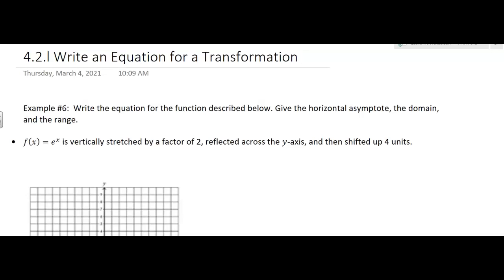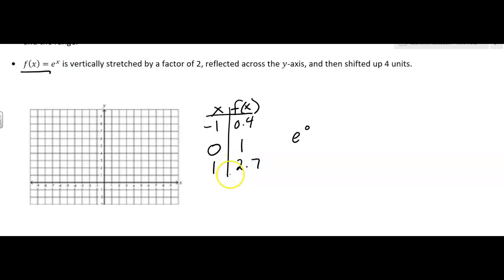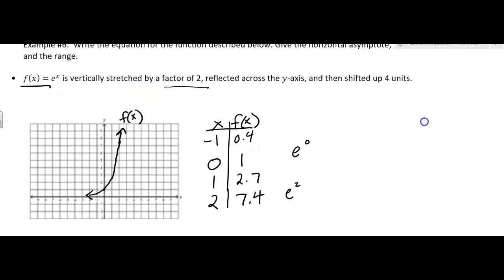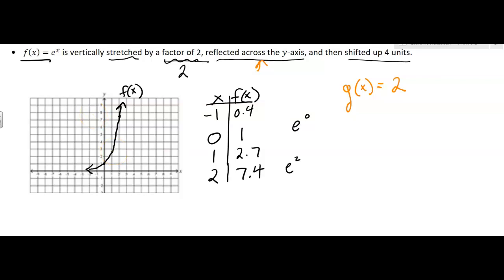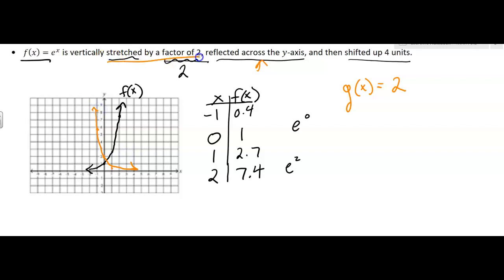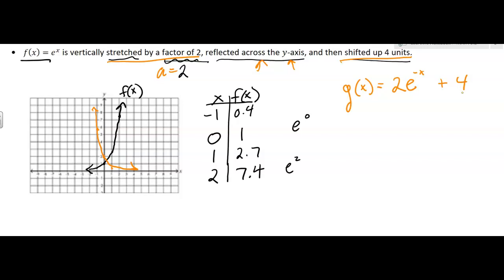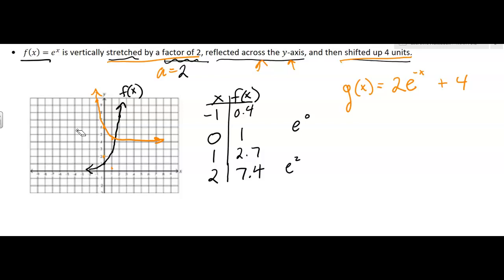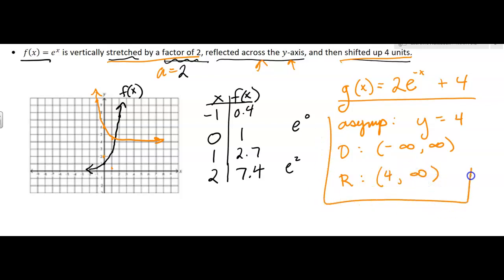4.2.l Write an Equation for a Transformation